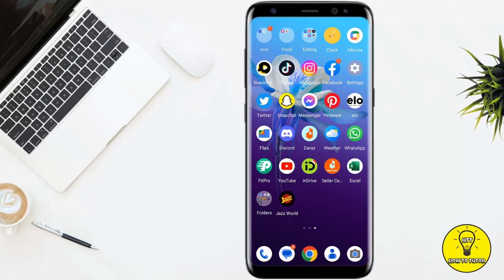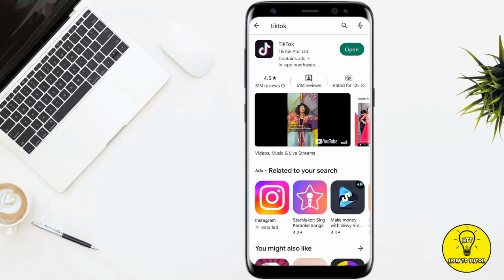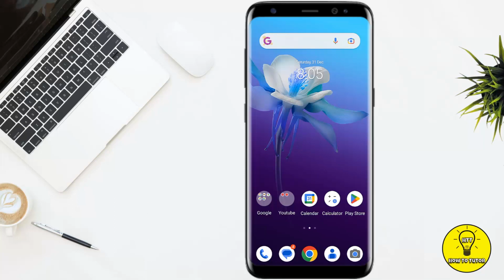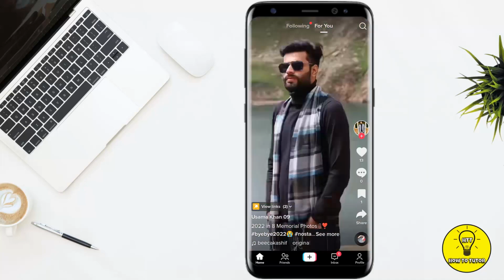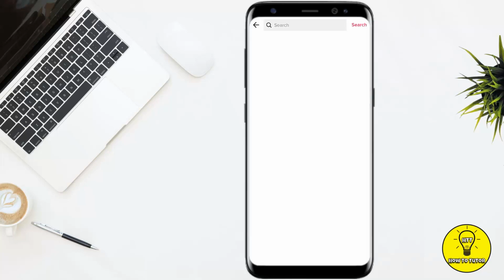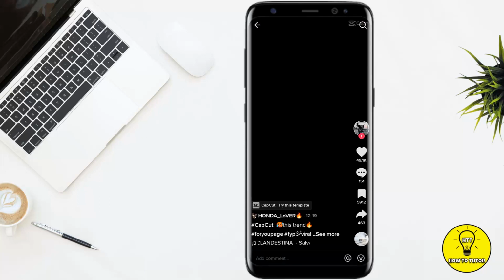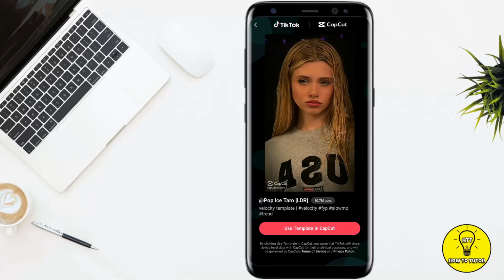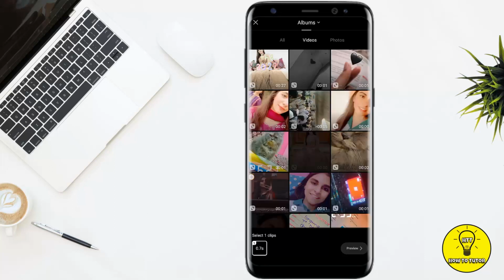How To fix CAPCUT Template Not Showing In TikTok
In this video we will teach you "How To fix CAPCUT Template Not Showing In TikTok"

You can also search this video via:

- capcut templates why my capcut no template show
- capcut template not showing in gallery